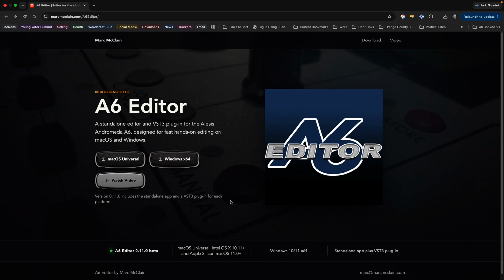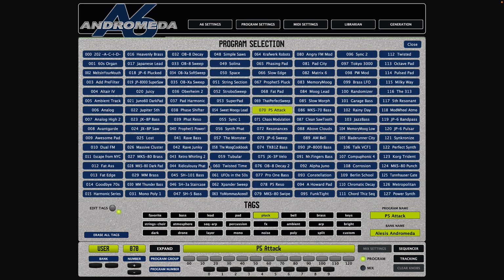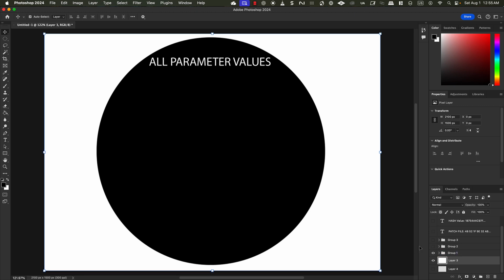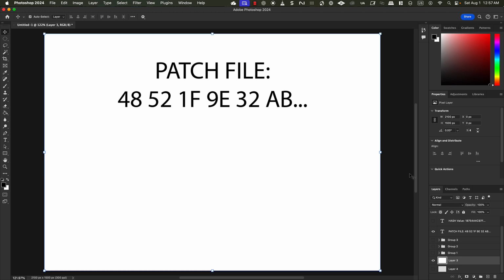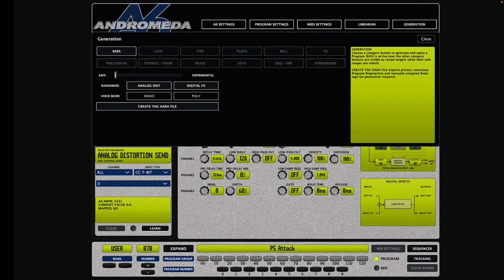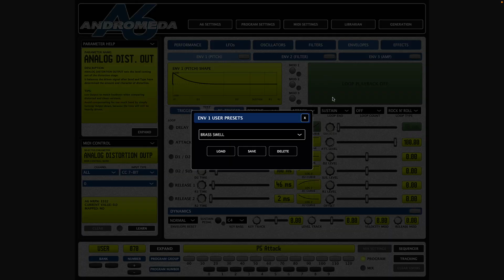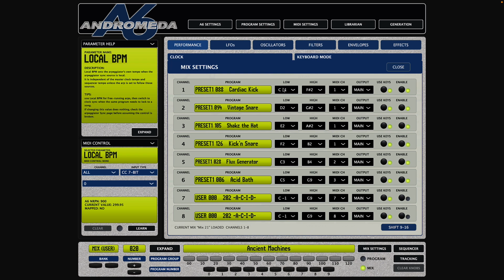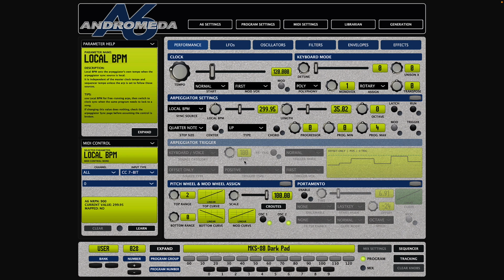A6Editor 0.11.0 Beta Update & Tagging Request for Alesis Andromeda Synthesizer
A quick video explaining the new features of the 0.11.0 beta of the Alesis Andromeda A6 Editor as well as a detailed explanation of the hashed tagging system and the tagging data file request.

Thank you all for offering your help no this!